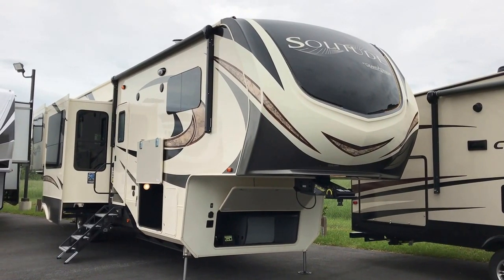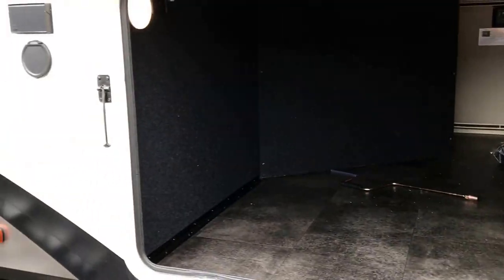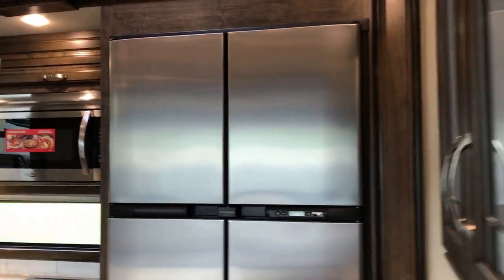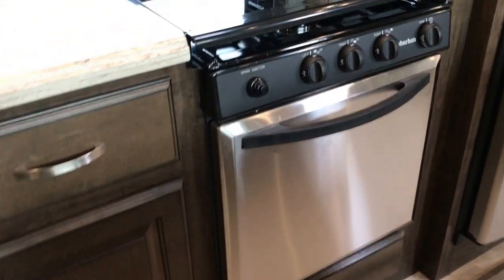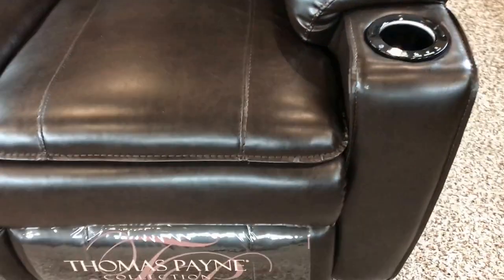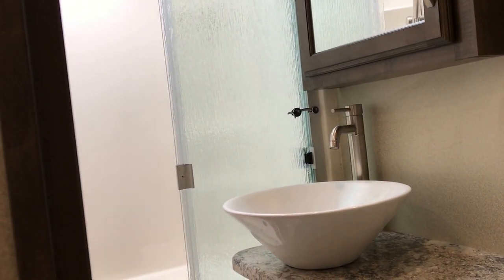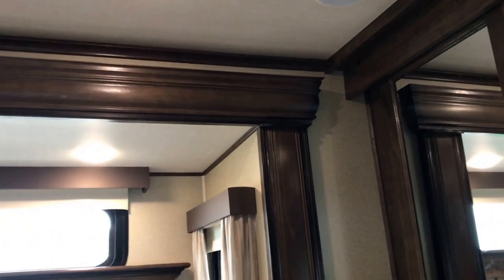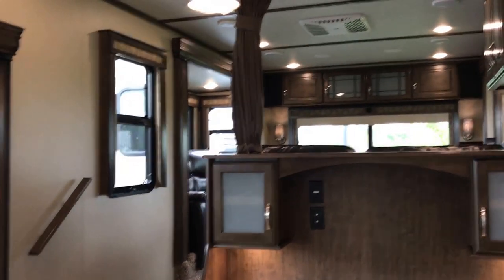Solitude 375RES by Grand Design - w/Paul "The Air Force Guy"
**  RV Extraordinaire  **

If you call or email ask for Paul "The Air Force Guy"

2018 Solitude 375RES By Grand Design
Rear Living Room
UVW*
14200 lbs
Axle Rating 7,000 lb.
Water Heater 12 Gallons
Frame Size 12" Main Rail I-Beam/10"Drop Rail
Std. Bed Dimensions 60" X 80" Queen (Opt. King)